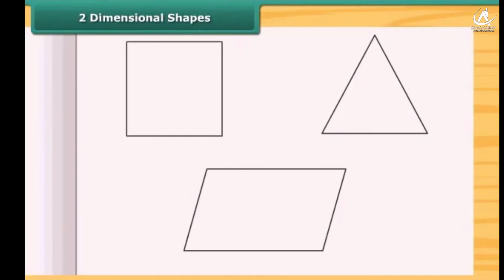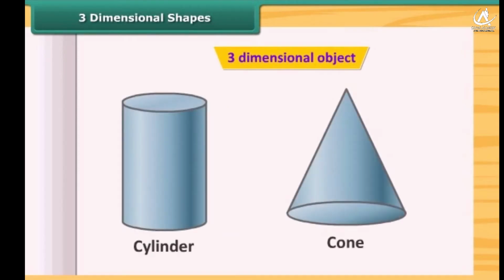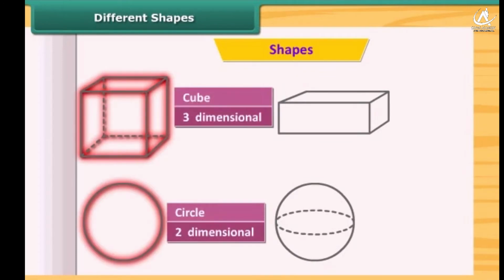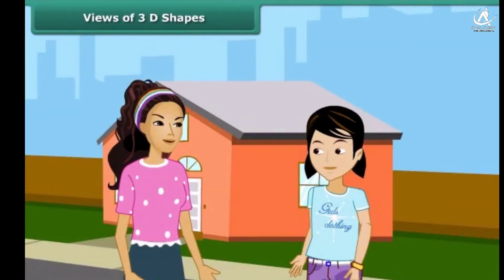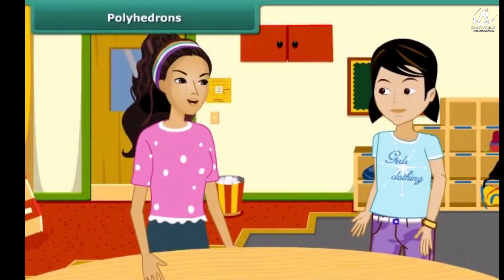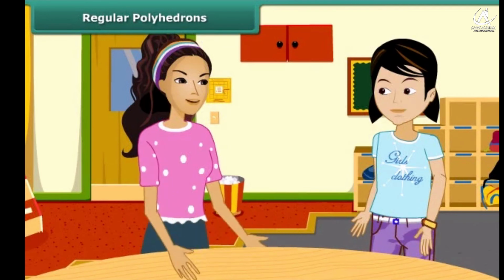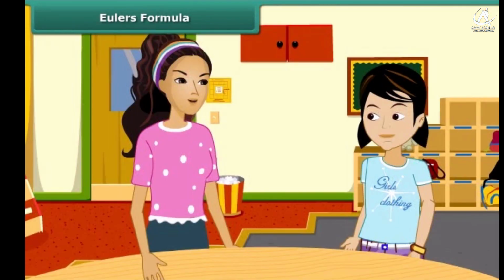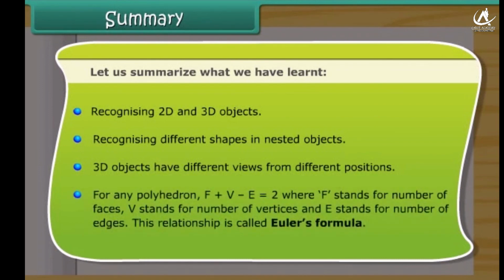Understanding shapes, Class-8th, Subject-Math, In English